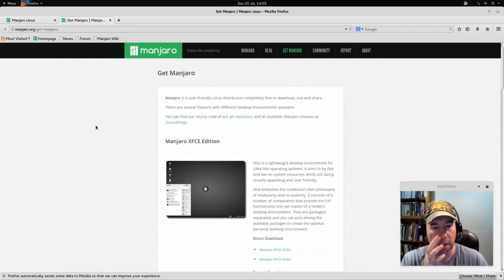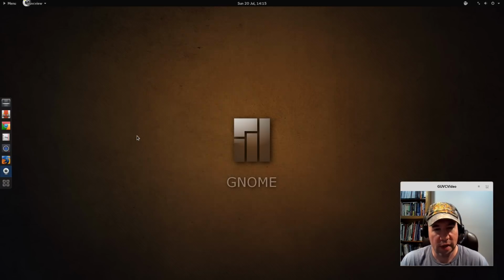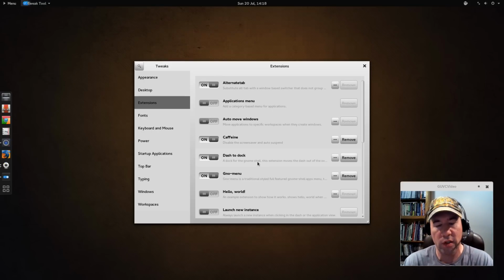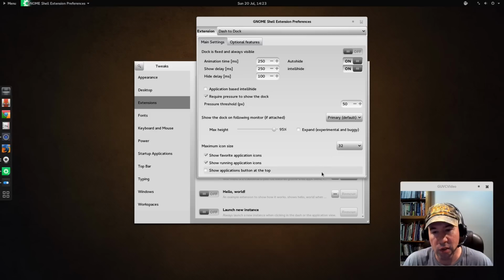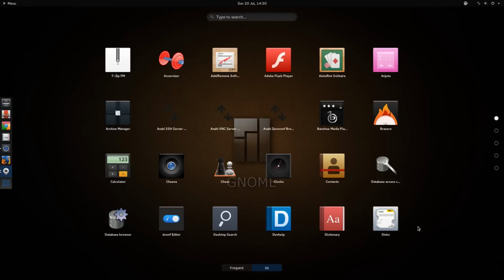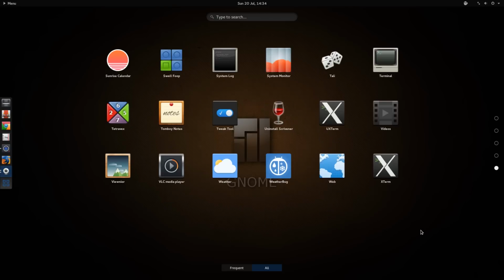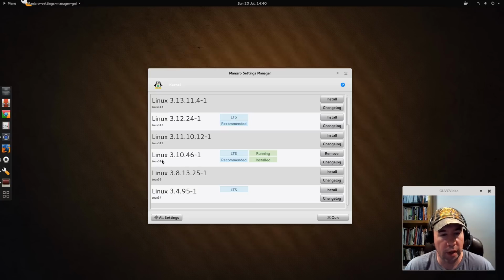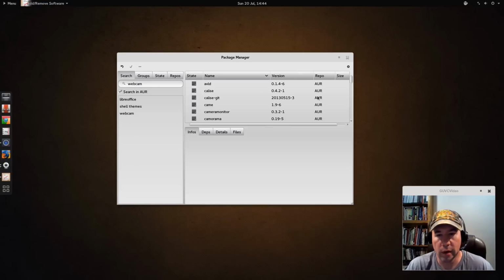Manjaro Gnome Review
Today I take a look at the Manjaro Gnome Edition.  This is one of the Community based distributions, and if you like the Gnome desktop environment you will love this distribution.  Manjaro can be downloaded from their homepage